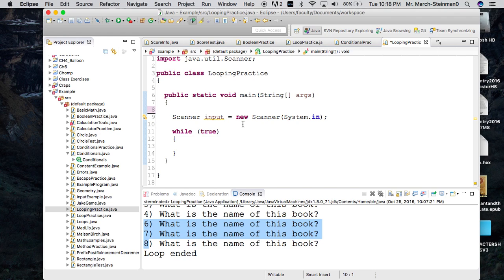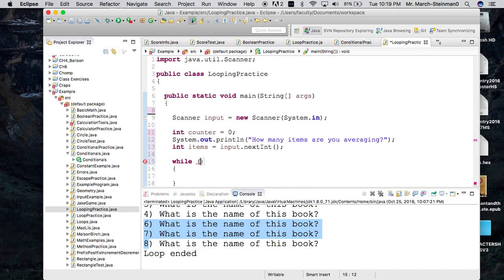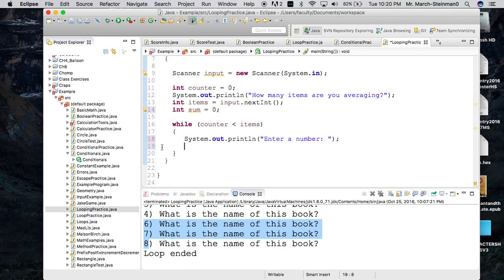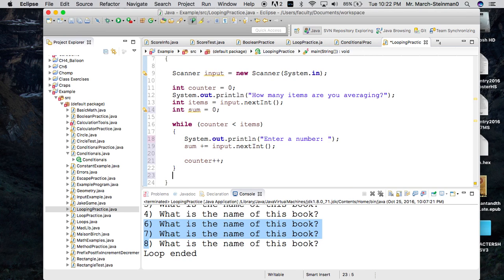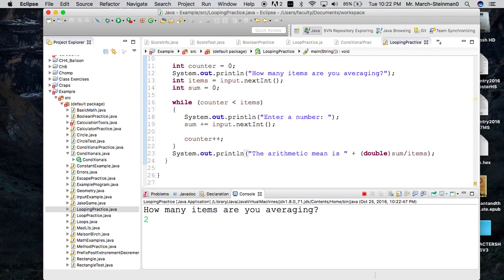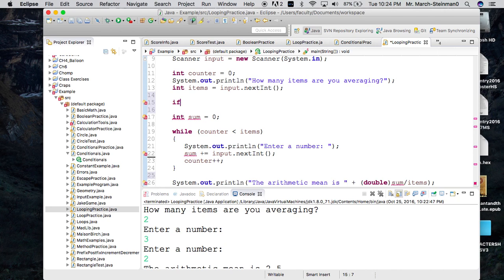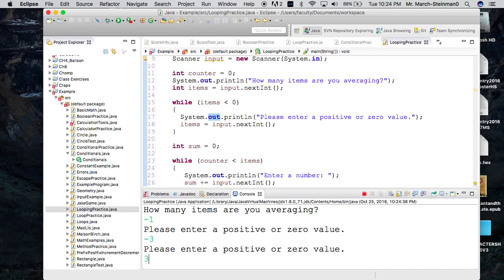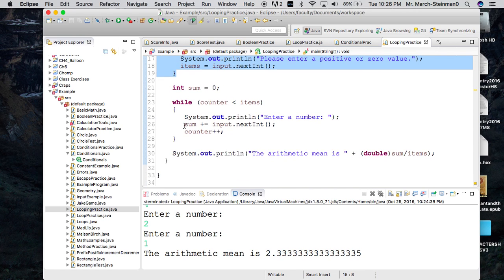While Loops Averaging Program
While loops used for handling user input and averaging a list of numbers provided by a user.